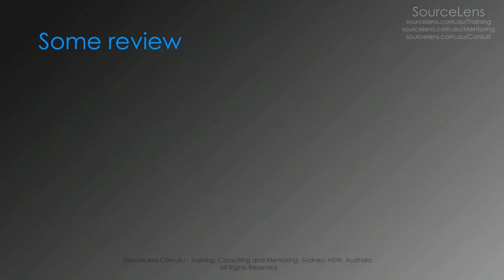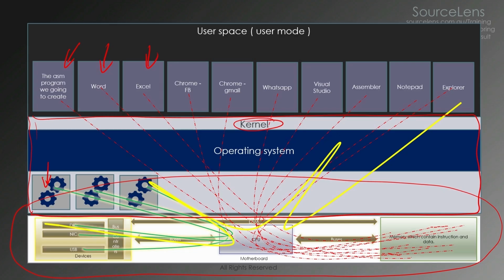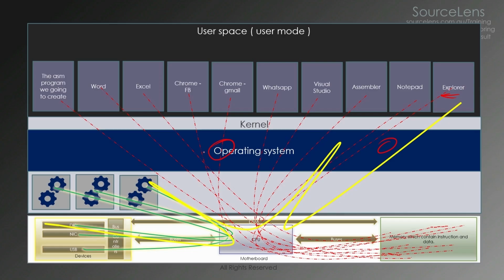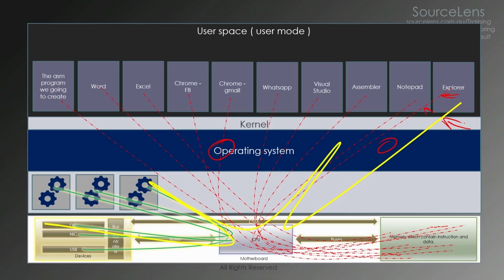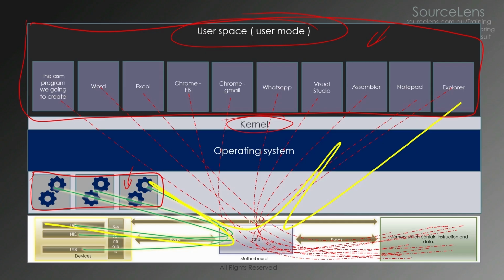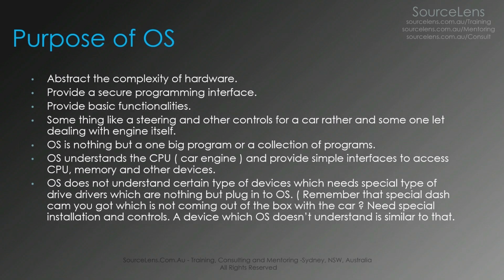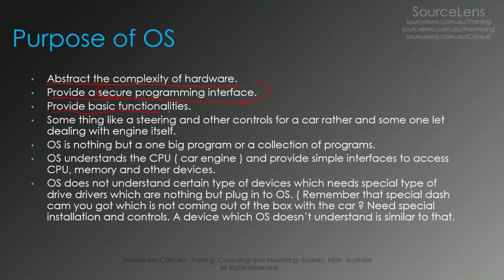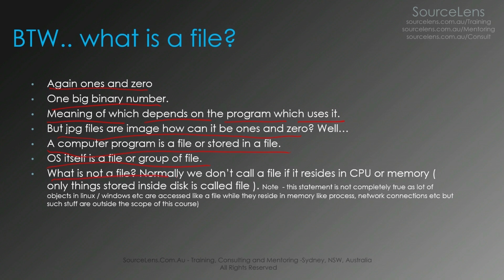What have we learned so far? - Part 21